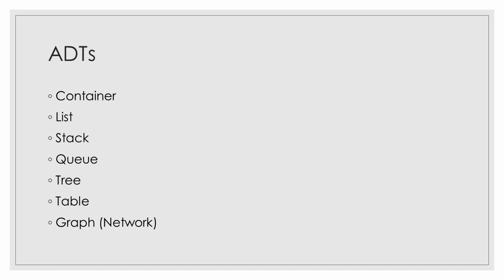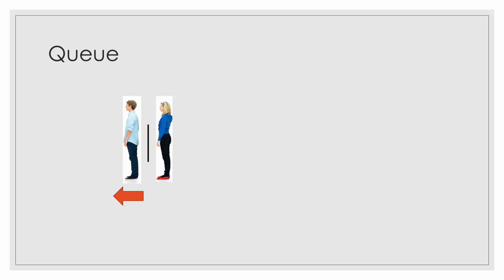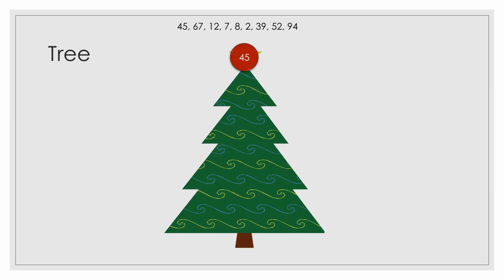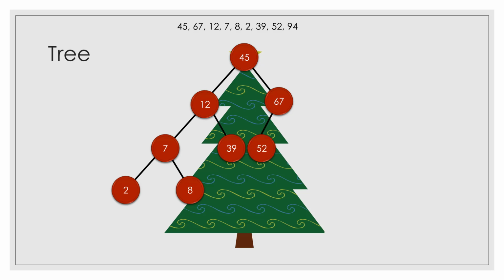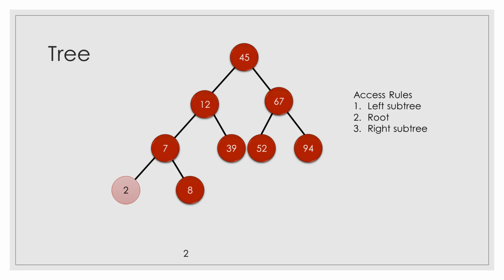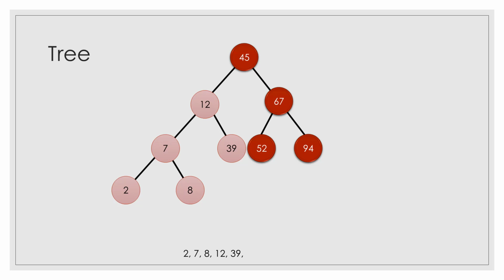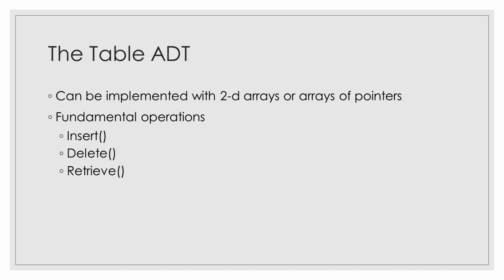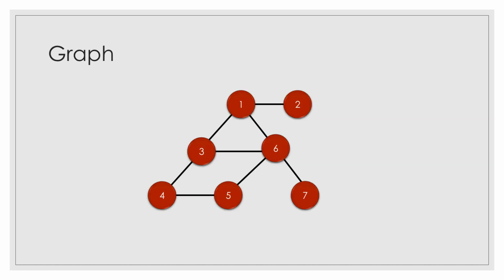ADTs Part II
This video does a quick overview of the queue, tree, table and graph ADTs.